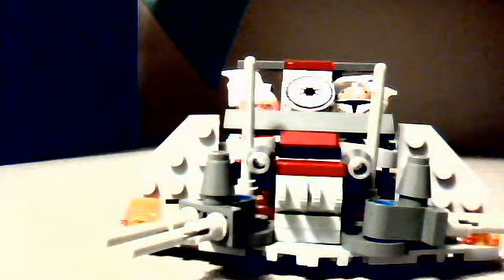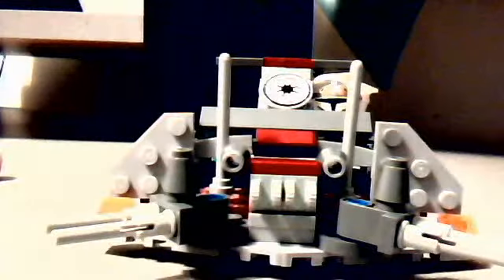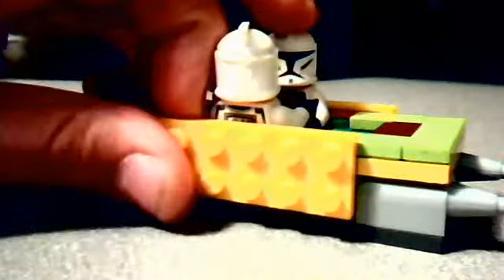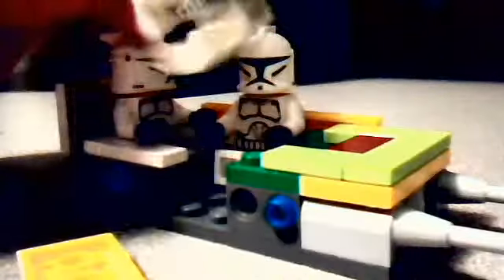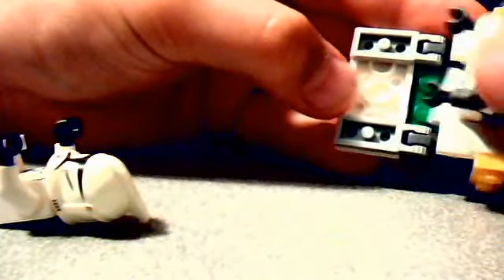Clone walker moc at-ct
morelegos1's webcam video August 02, 2010, 011:48 AM